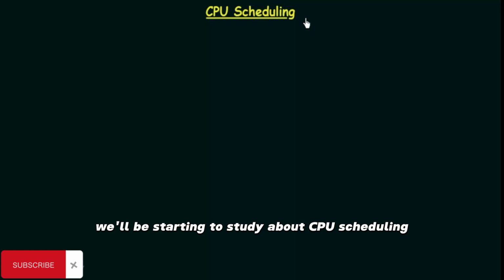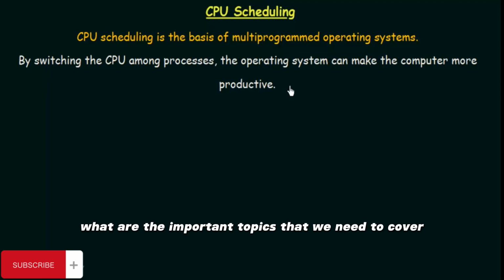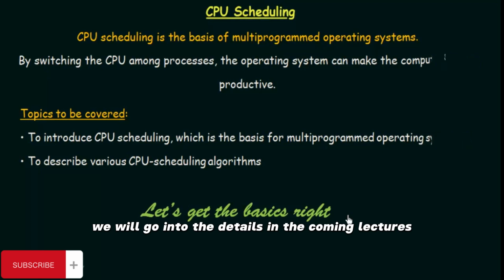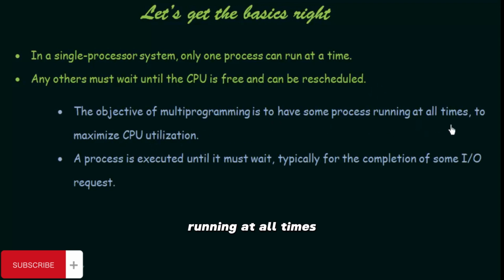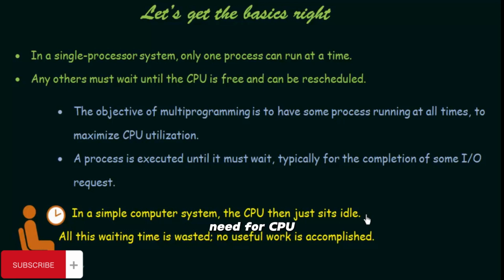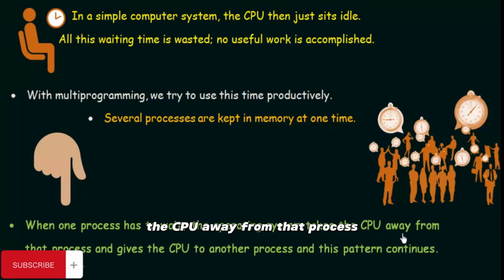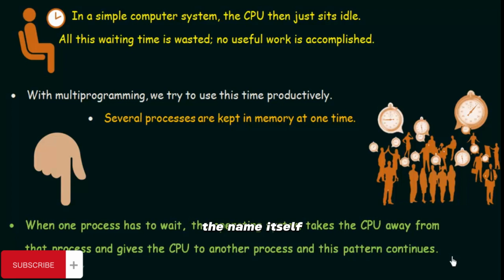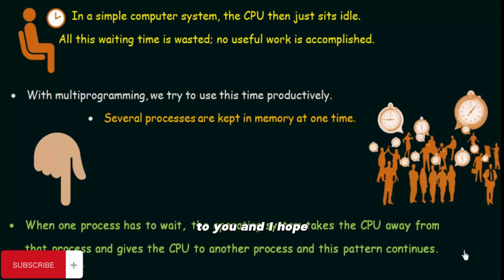#36 Introduction to CPU Scheduling